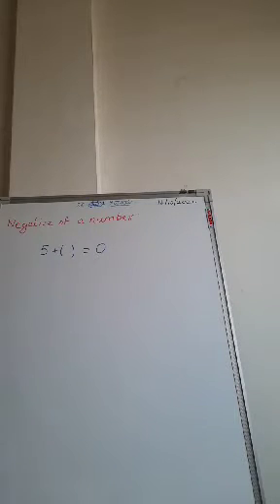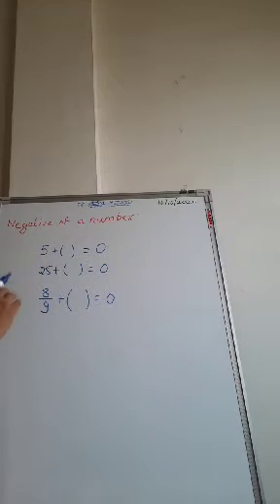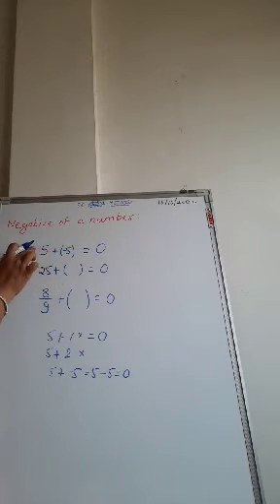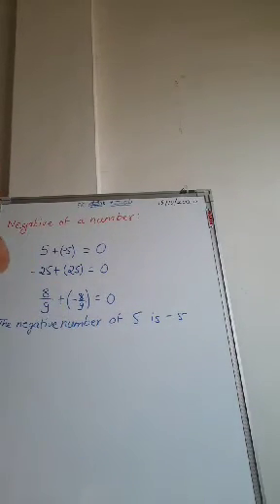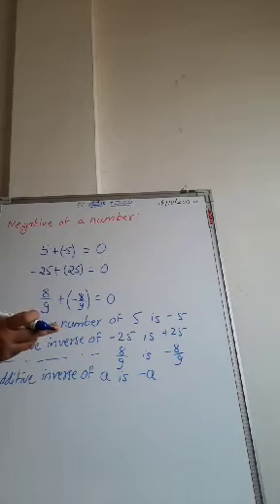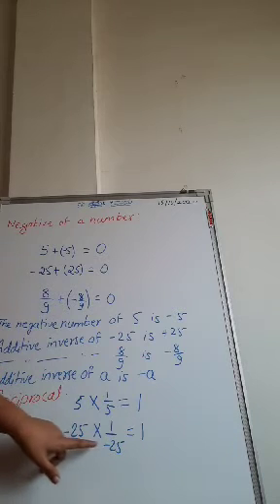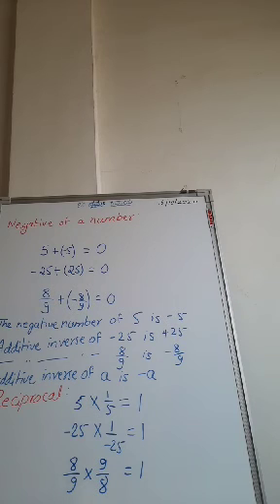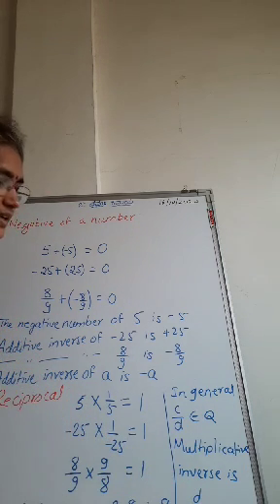Rational numbers 8th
Inverse numbers